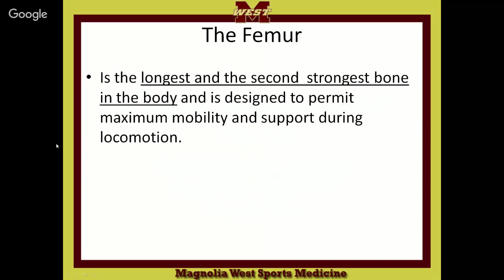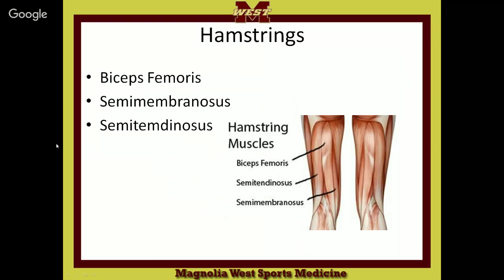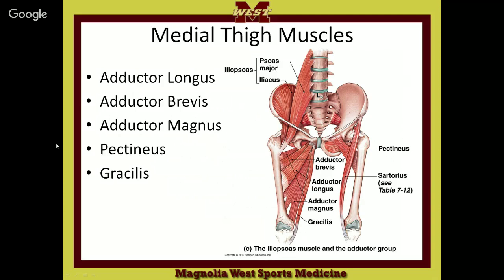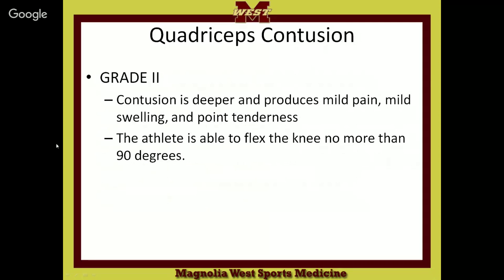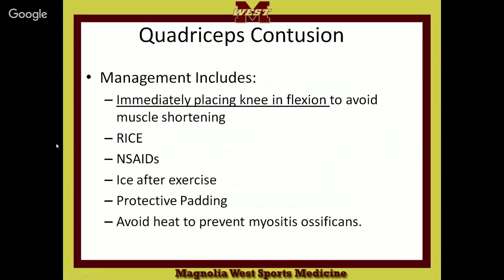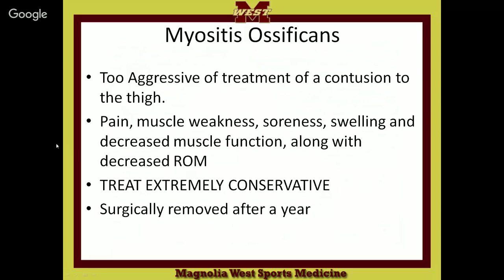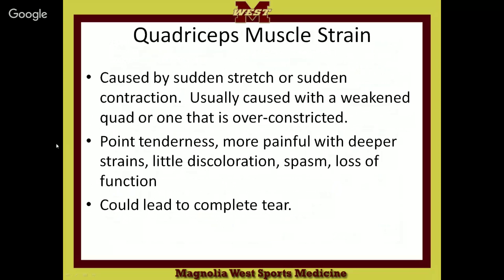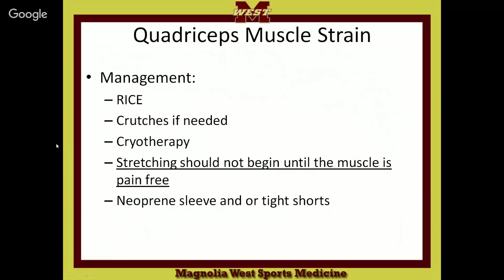CH 21 - 1 -2016